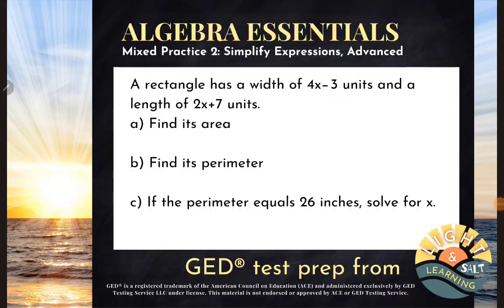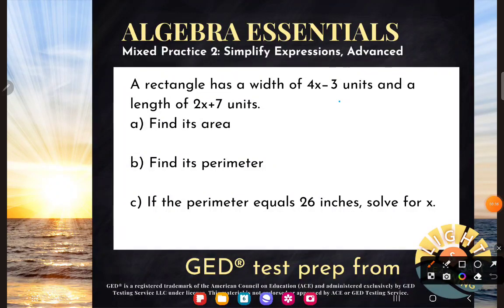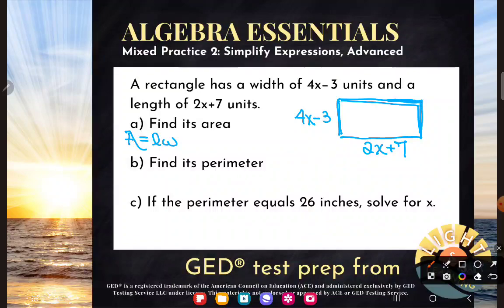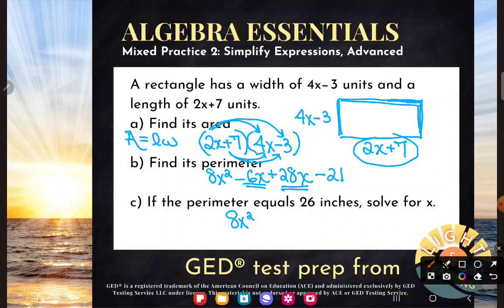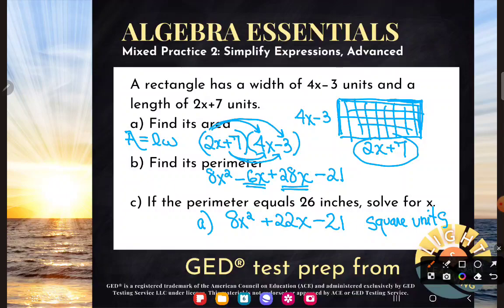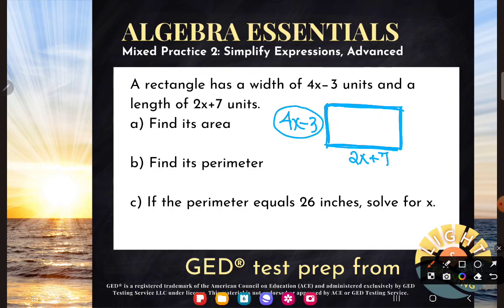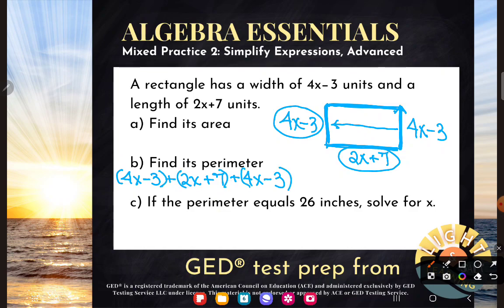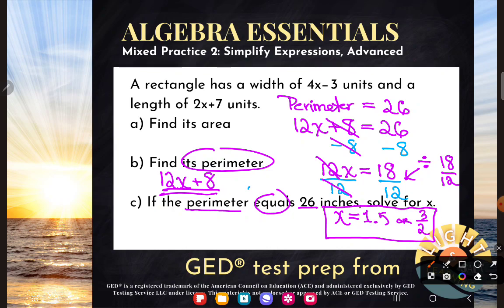CHALLENGE: 6 GED Math skills in one rectangle! (1.MP2, Adv, # 12)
Algebra Essentials, Mixed Practice 2: Simplify Expressions, Advanced Level, # 12

Are you ready for a challenge, advanced students? Let's review SIX GED Math skills in one example. (We've got this!)

We'll review...
area of a rectangle
multiplying binomials (often called "FOILing")
perimeter of a rectangle
combining like terms/adding polynomials
writing algebraic equations
solving equations

Let's gooooooooooo!

0:24   Find the area of a rectangle with a width of 4x-3 units and a length of 2x+7 units
3:24   Find the perimeter of a rectangle with a width of 4x-3 units and a length of 2x+7 units
6:27   If the perimeter of the rectangle equals 26 inches, solve for x.